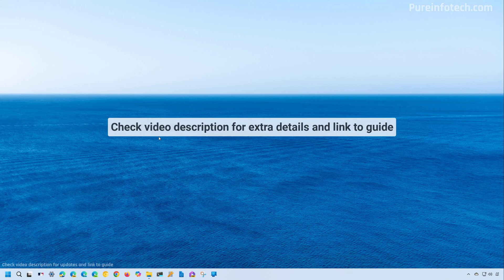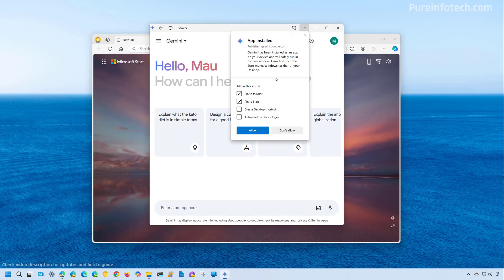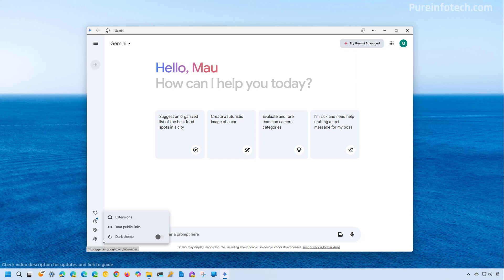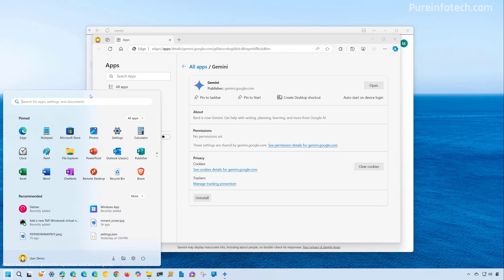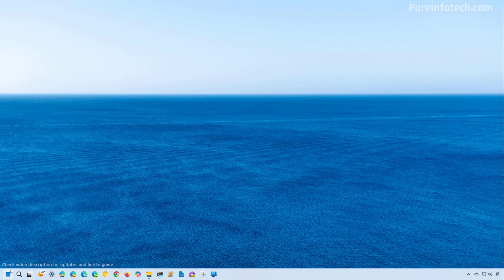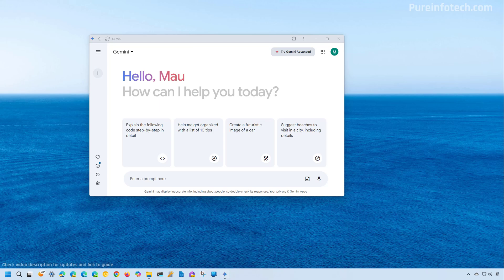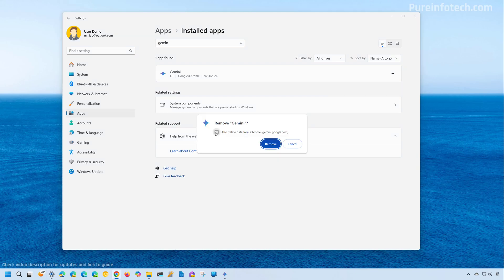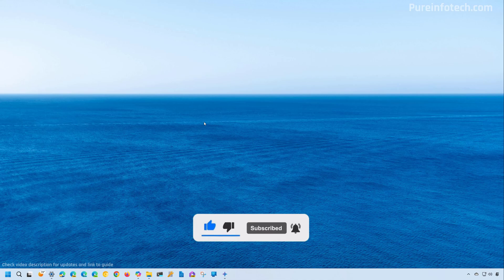Install Google Gemini AI as an app on Windows 11, 10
Windows 11 tutorial to install the Google Gemini as an app. Follow ➡️ link for full steps ✅
These instructions will help you install the official Google Gemini as a web app on Windows 11 using Progressive Web App (PWA) technology on Edge and Chrome.

⚡ Quick note: These instructions should also work on Windows 10.

00:00 Intro
00:29 Install Gemini app using Edge
02:19 Uninstall Gemini Edge app from Windows 11
02:51 Install Gemini app using Chrome
03:53  Uninstall Gemini Chrome app from Windows 11
04:17 Closing